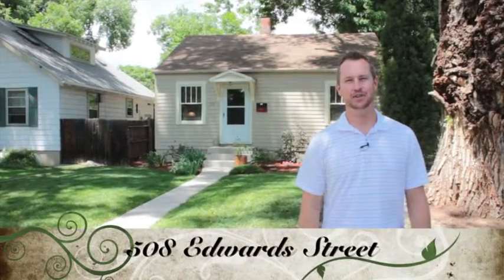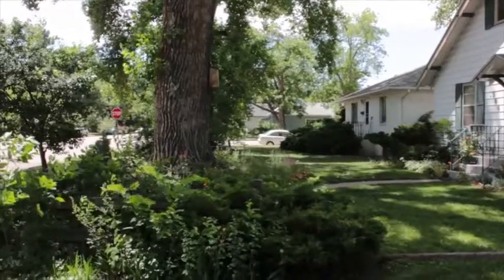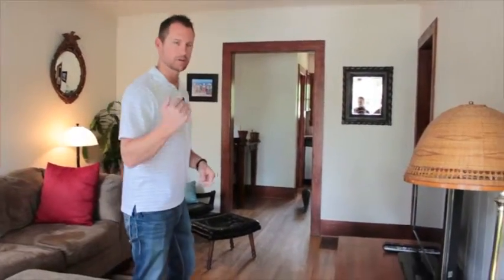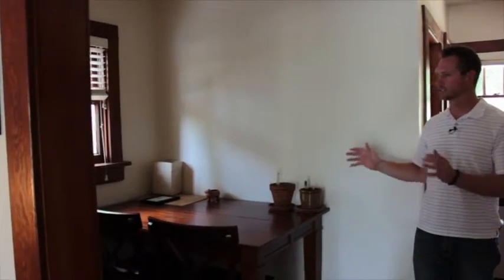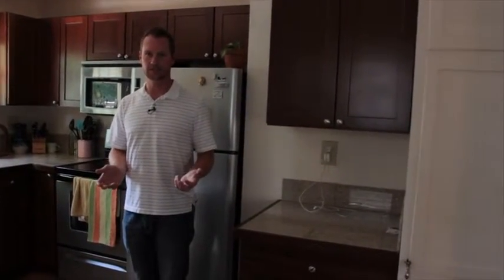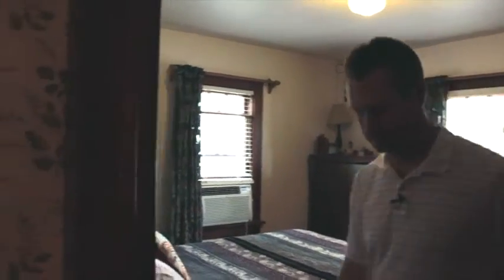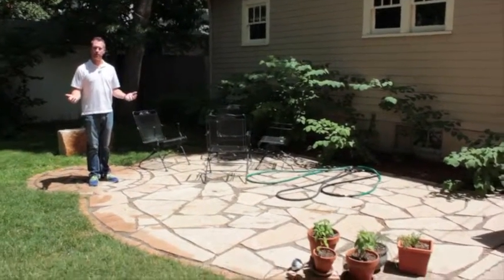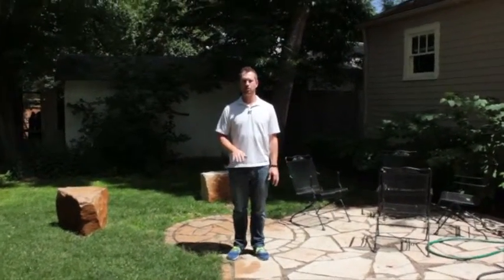508 Edwards Street Fort Collins, CO 80524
This is an adorable bungelo located at 508 Edwards Street Fort Collins, CO 80524. You will love the quiet and shady street in one of the best locations in Fort Collins. The original charm of this 30's home is intact but many upgrades have been made. Please check out MLS# 711238 for the most up to date status and pricing.